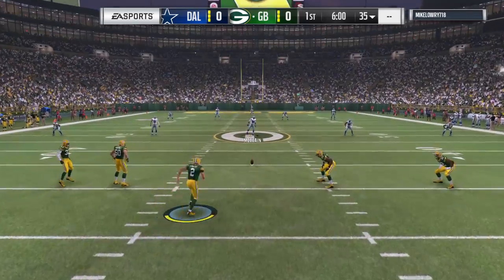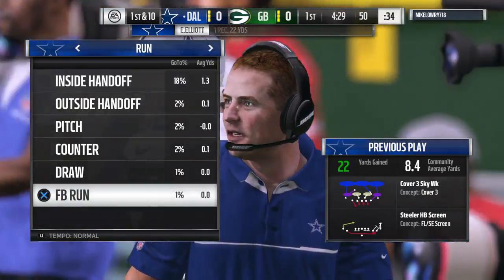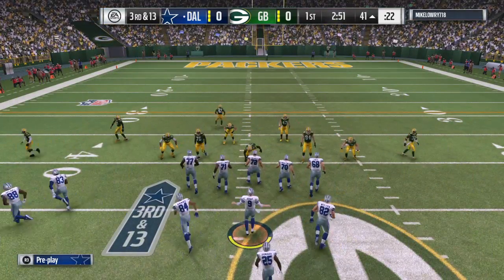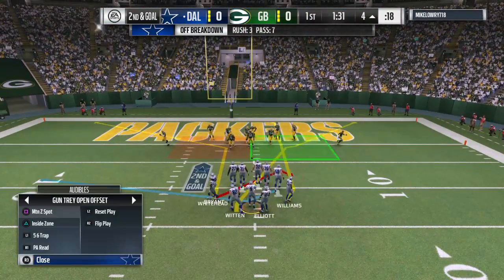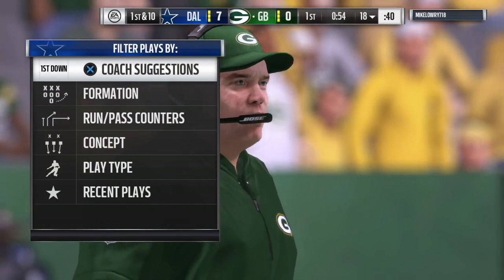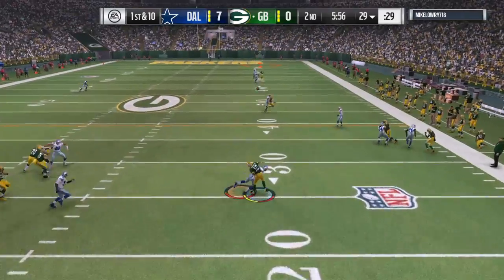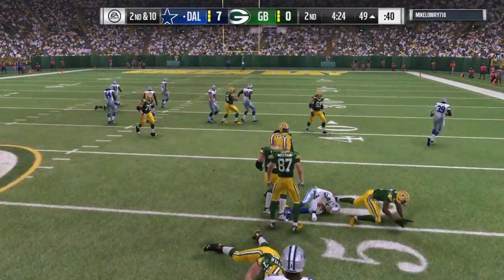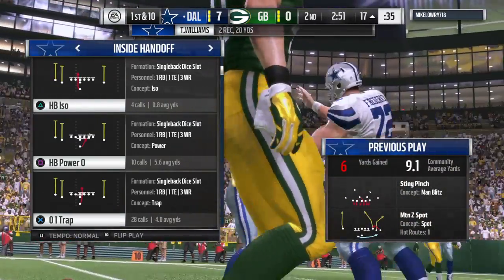Madden NFL 17_20160910183921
I play this shit part 1 of  3